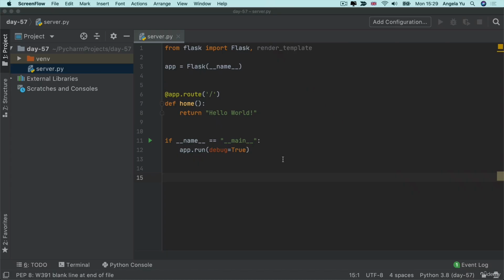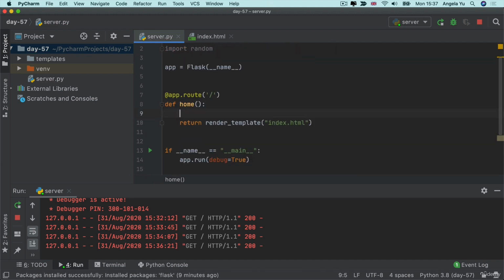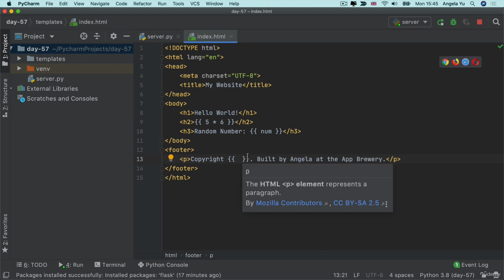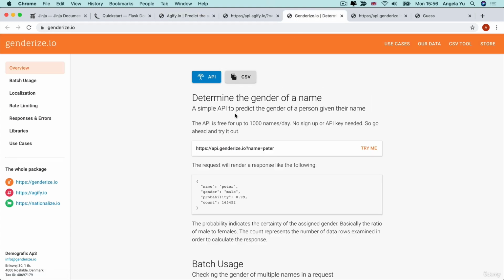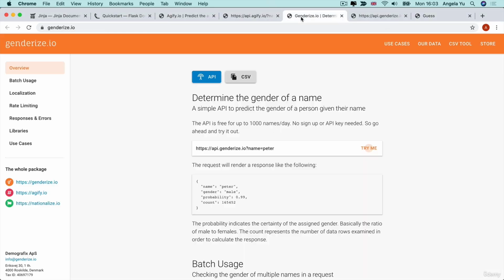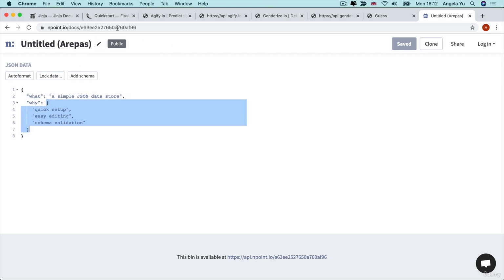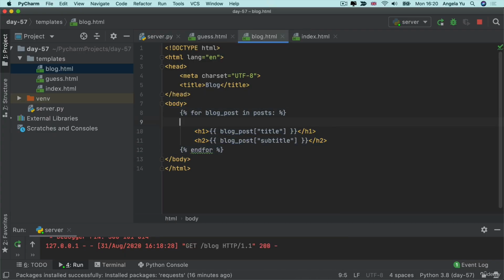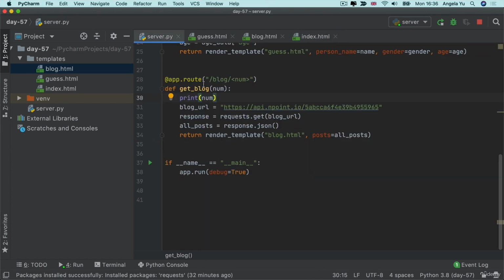Day 57 - Intermediate+ Templating with Jinja in Flask Applications